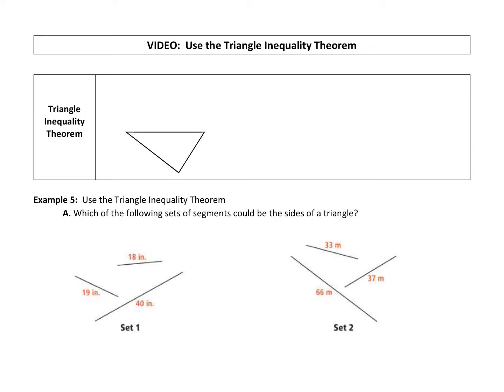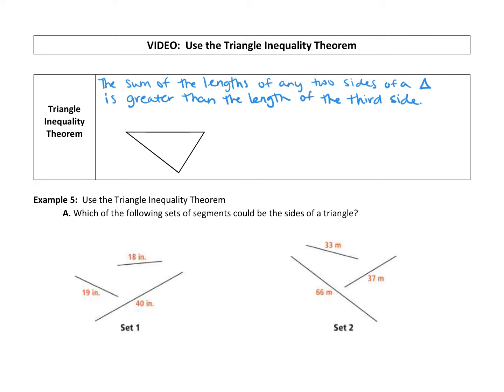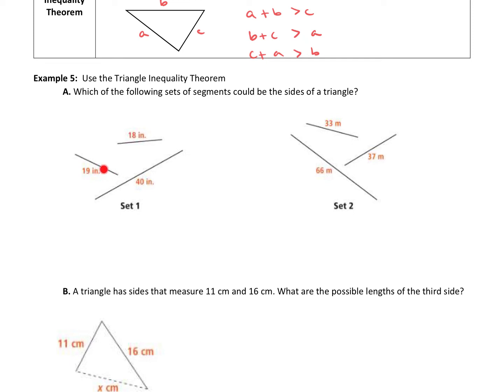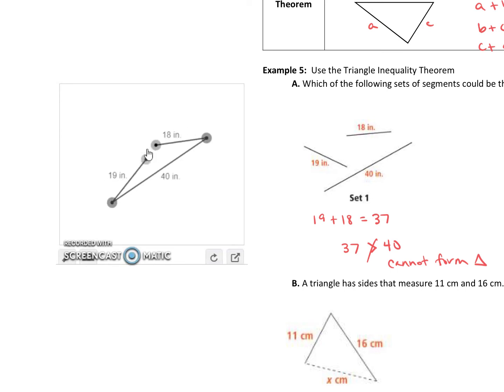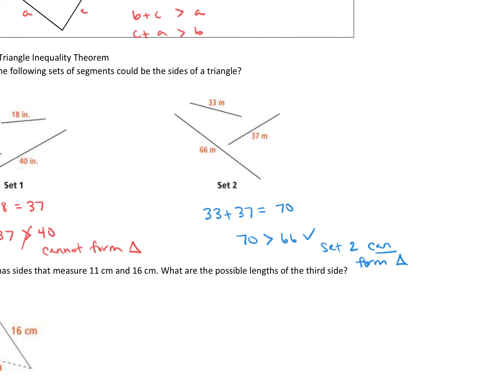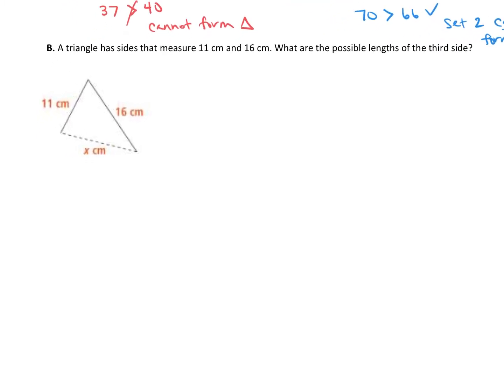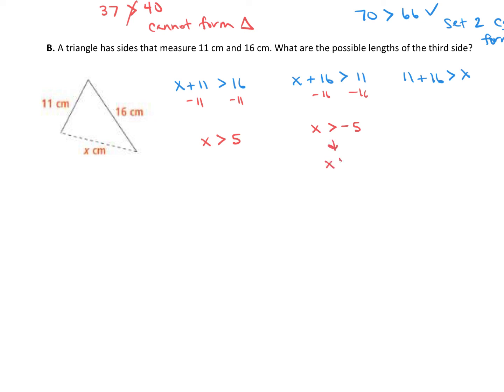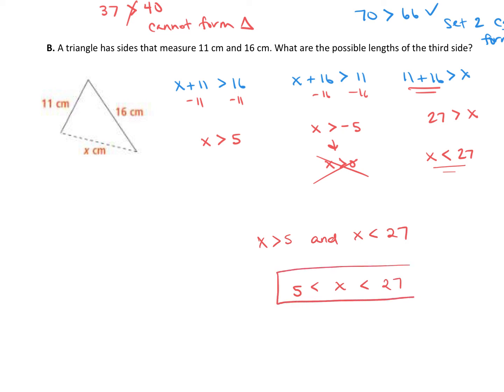Use the Triangle Inequality Theorem